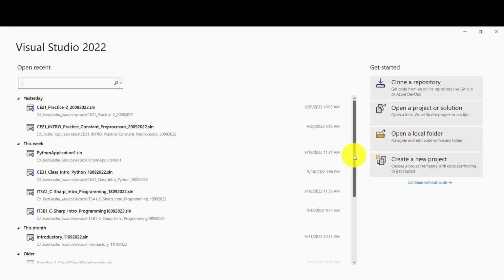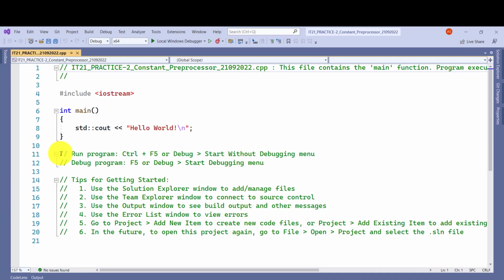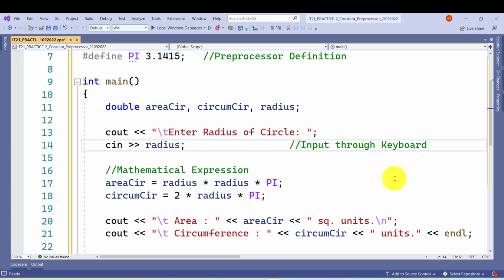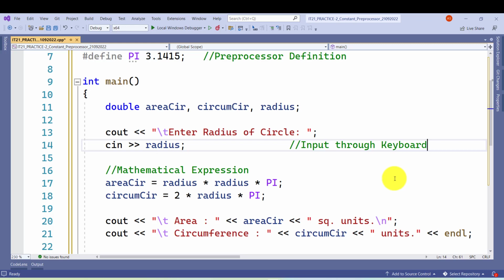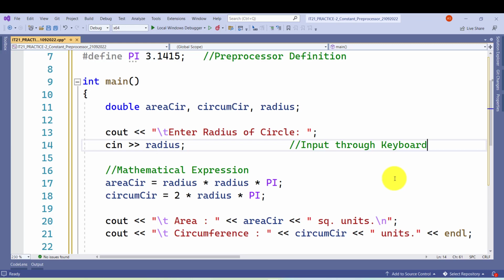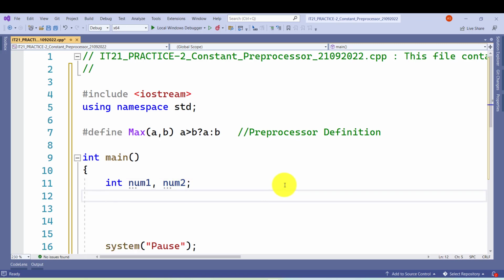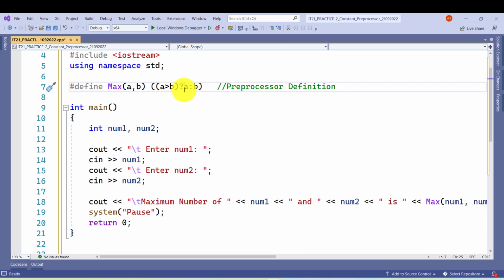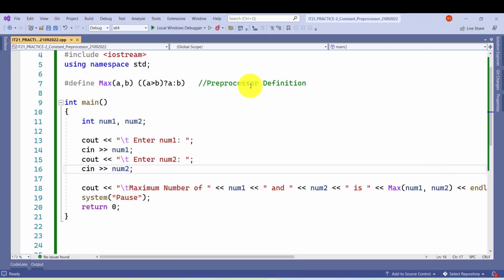Practice-3 | C++ Program | define | Preprocessor-Definition | Macro in C++ | Expression Replacement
This is real-time practical to implement Preprocessor Definition (define) Macro in C++ Programming Language.